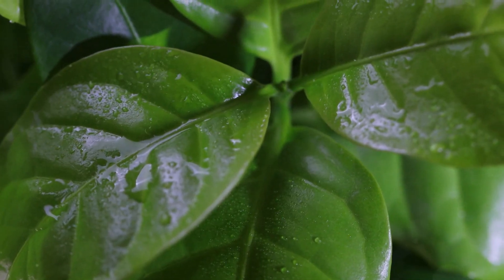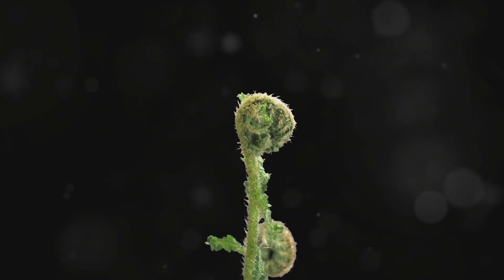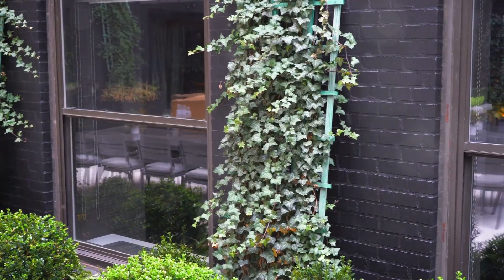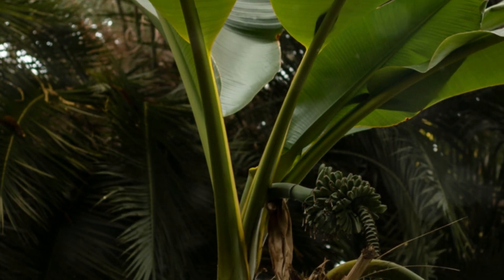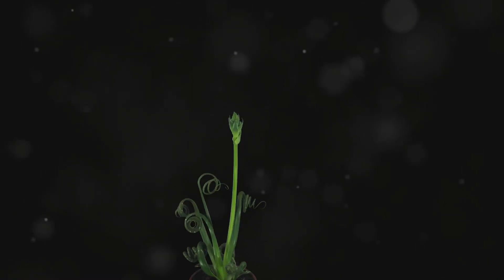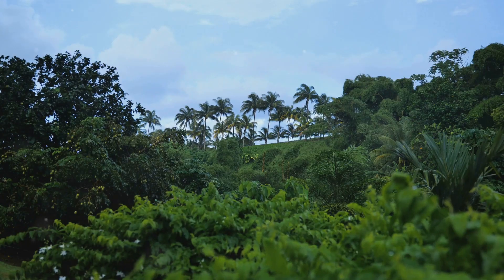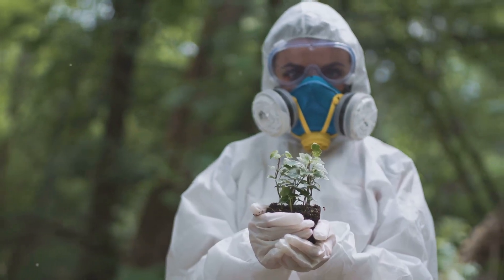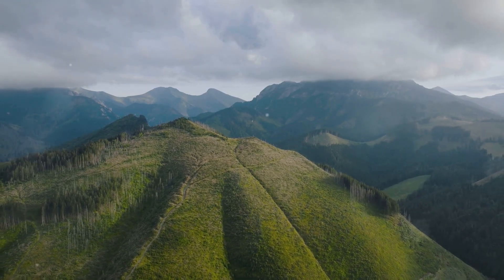The Secret Life of Triphyophyllum peltatum: Nature's Marvel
Dive into the mysterious world of Triphyophyllum peltatum, a rare carnivorous plant that not only captivates with its unique feeding habits but also plays a crucial role in the biodiversity of the rainforest. In this enlightening video, explore how Triphyophyllum peltatum contributes to its ecosystem, providing habitat and maintaining the delicate balance necessary for life. Discover the challenges of studying this endangered species, found only in a remote region of West Africa, and learn why its conservation is vital for the planet's health. From its fascinating diet to its role in the ecosystem and the urgent need for its preservation, this video is a must-watch for nature enthusiasts and conservationists alike.

00:00:00 - A Botanical Enigma
00:00:42 - The Three Faces of Triphyophyllum peltatum
00:01:30 - The Role of Triphyophyllum peltatum in its Ecosystem
00:02:03 - A Hidden Gem
00:02:41 - Why Rare Species Matter
00:03:25 - Protecting the Wonders of the Natural World